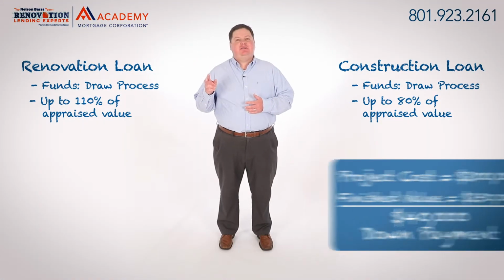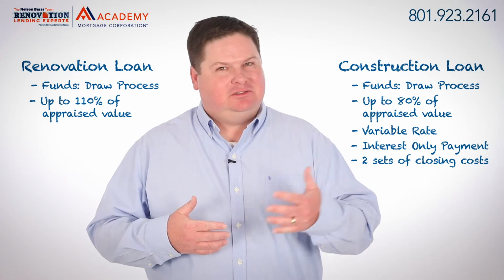What Are The Benefits of a Renovation Mortgage Vs. a Construction Loan?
In this video, we explain the similarities and differences of Renovation Loans and Construction Loans.